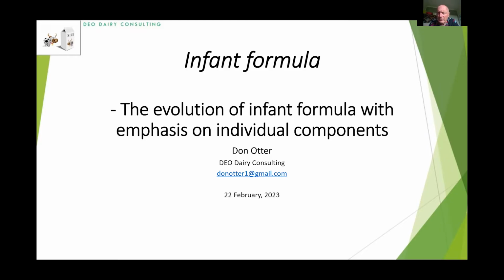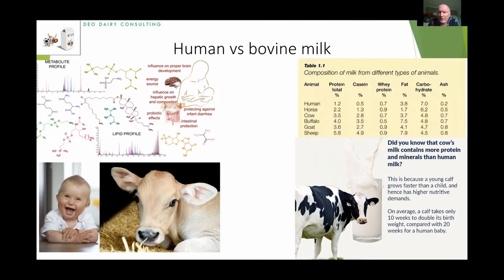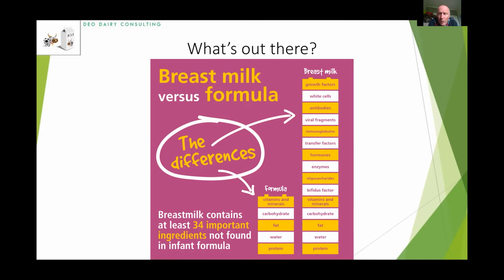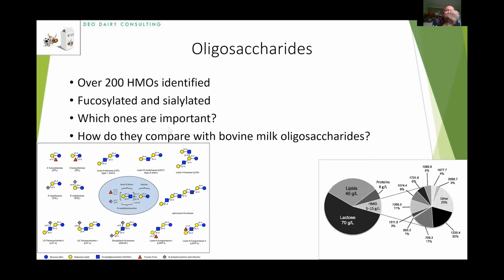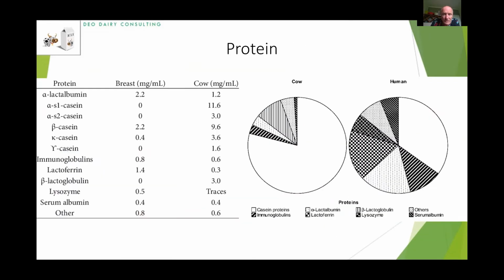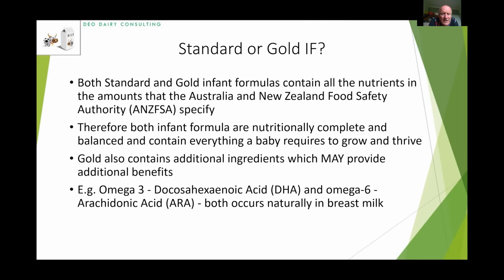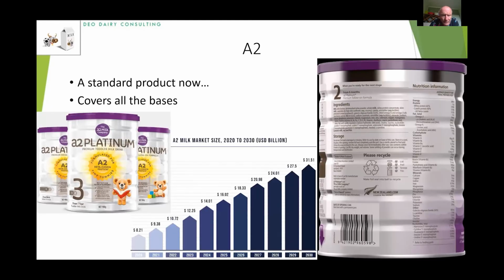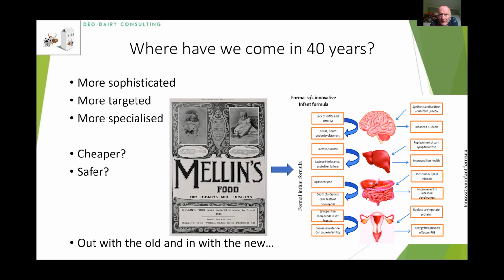Evolution of infant formula | Dairy Manufacturing Webinar Program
In this webinar, Don Otter outlines the evolution of infant formula with emphasis on the individual components.